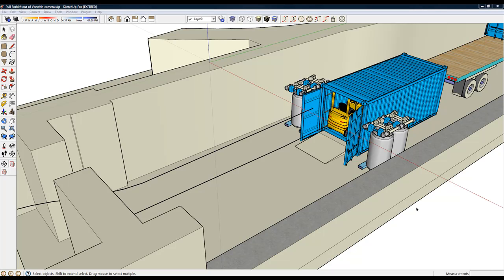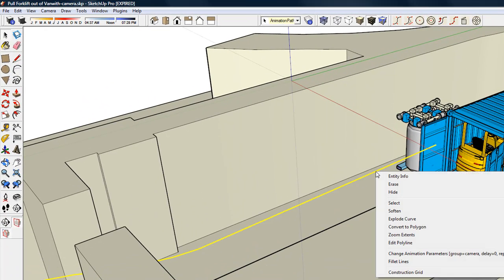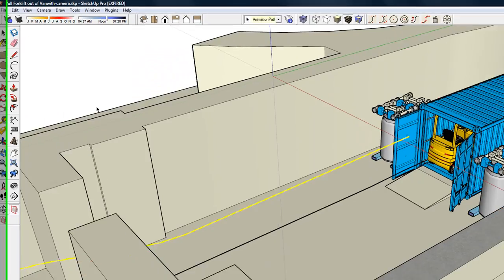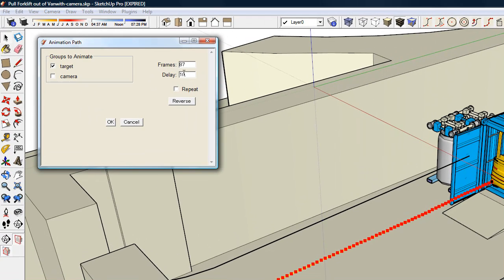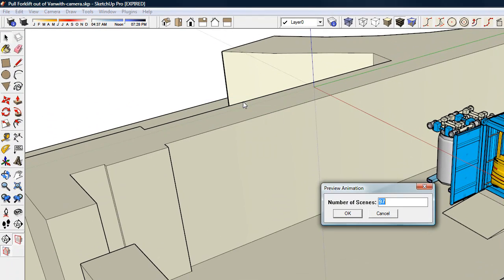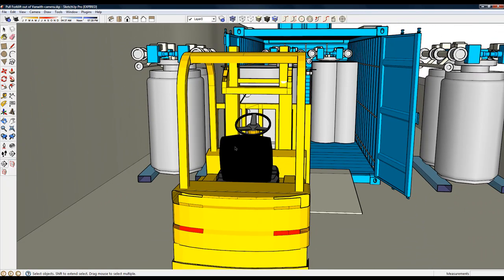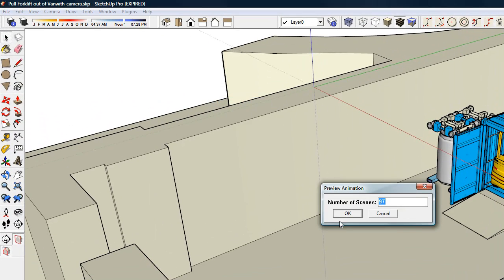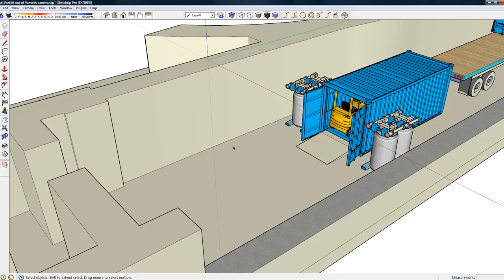Using Target with moving camera - SU Animate 3.0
This video tutorial shows how to use a target group and move the camera at the same time.